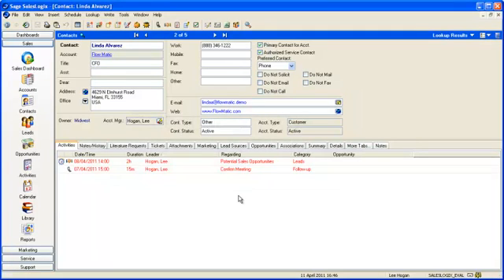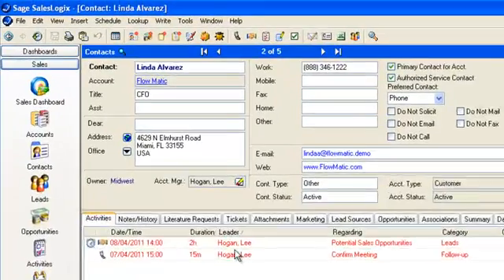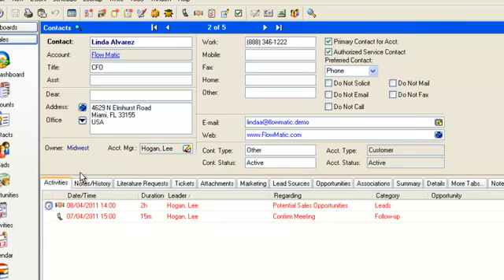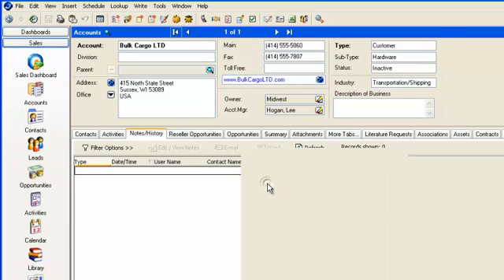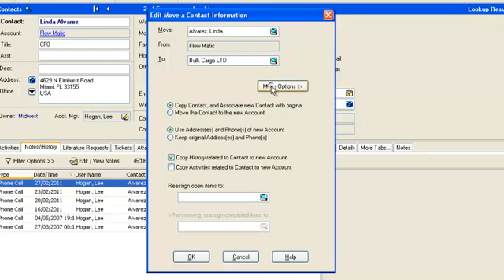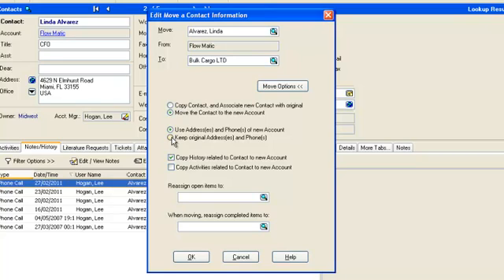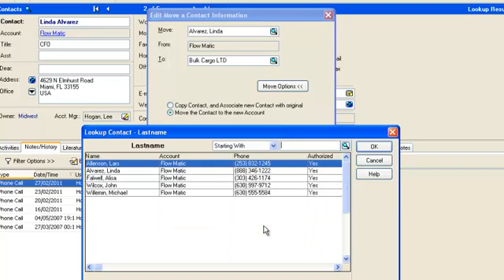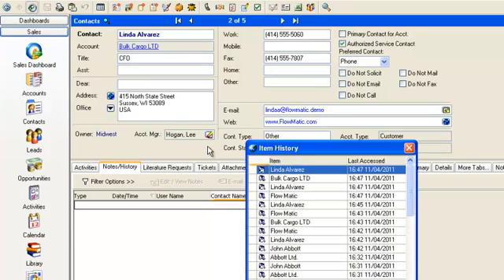SLX LAN Move Contact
This video provides a short tutorial in how to "move" a contact in the SalesLogix LAN client using the Move functionality found under the Edit menu bar